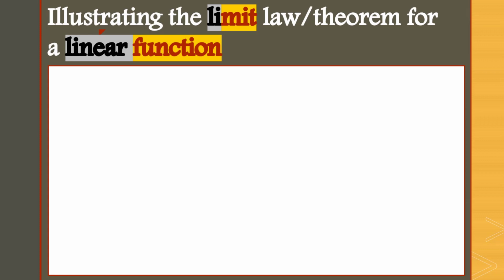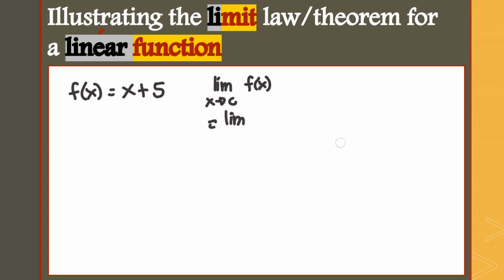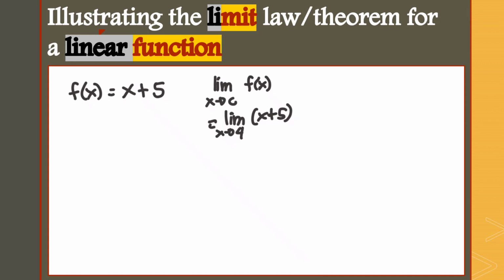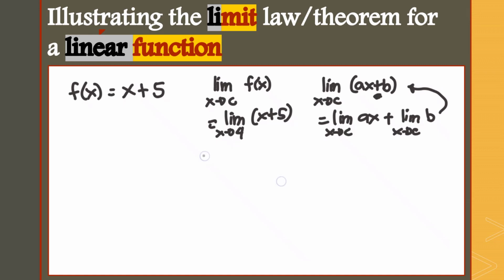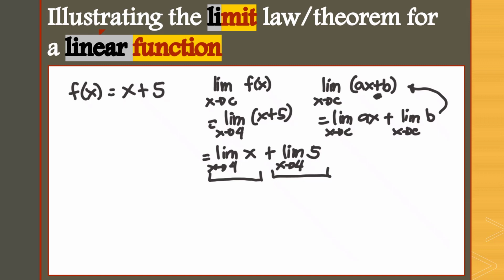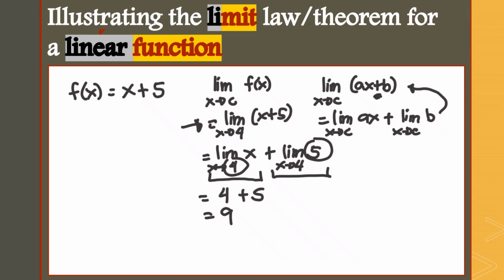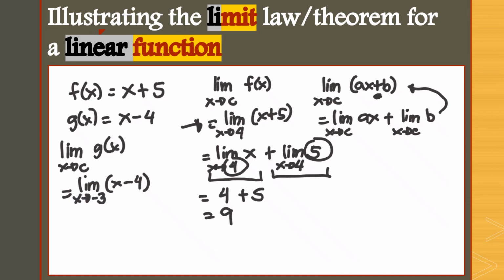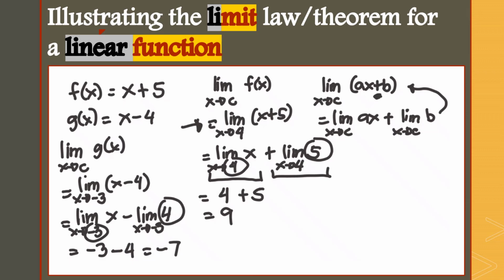THE CALCULUS: Limit Theorem 3. Limit of a Linear Function Part_I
Video lesson on the illustration of Limit Theorem 3. Limit of a Linear Function (Part I)

Credits to
1. MS PowerPoint for video production.
2. Camtasia 2019 for video editing.